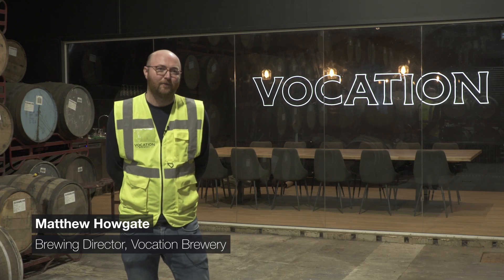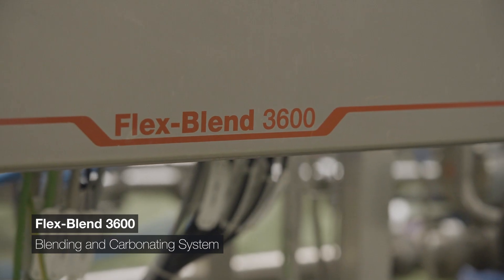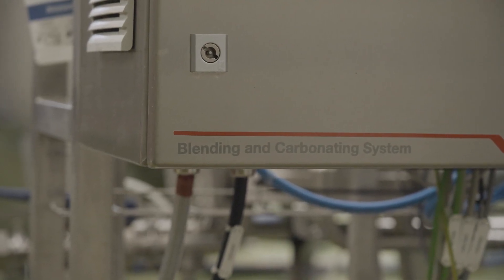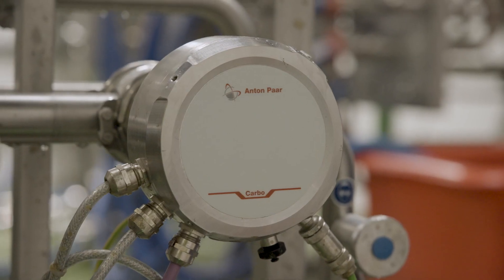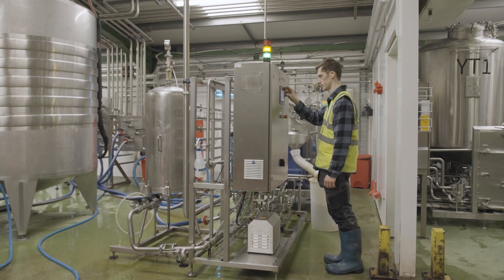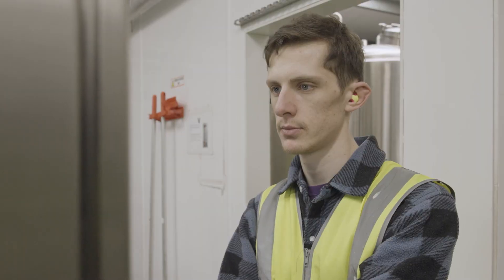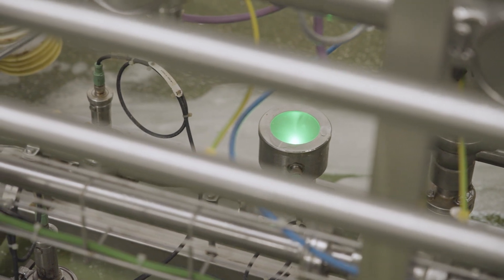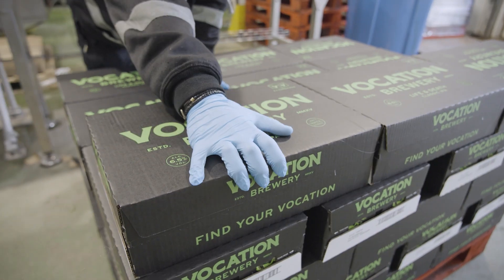Future-Proof Brewing: Anton Paar’s Flex-Blend 3000 at Vocation Brewery in Hebden Bridge, UK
Our customers at Vocation Brewery in the United Kingdom talk about how they use Anton Paar's automatic, skid-mounted blending and carbonating system, Flex-Blend 3000, in their daily work.

Get the fastest and most precise alcohol, OE, and CO2 monitoring on the market in an all-in-one package at a top price-performance ratio.